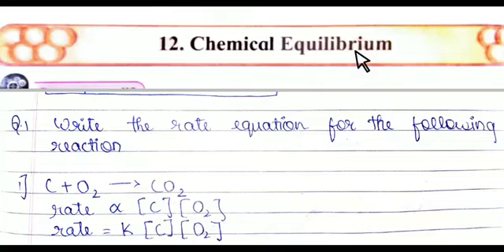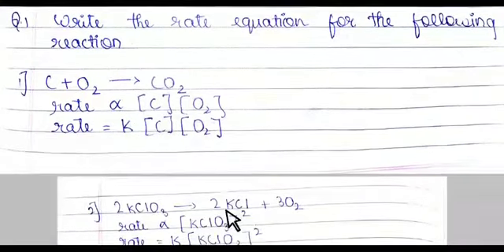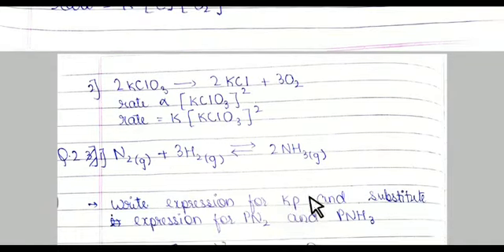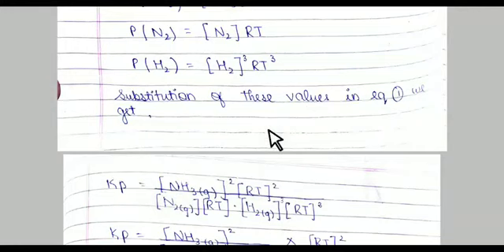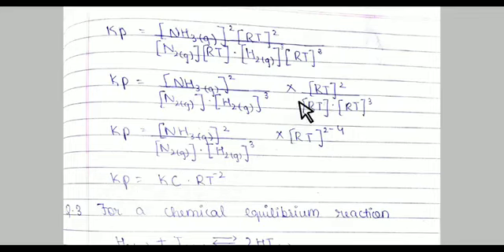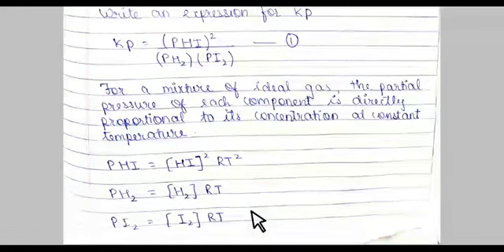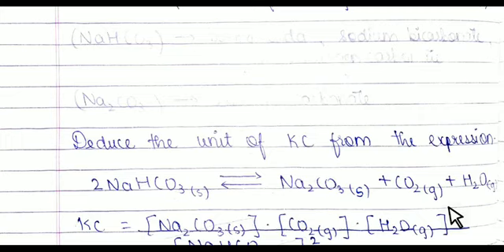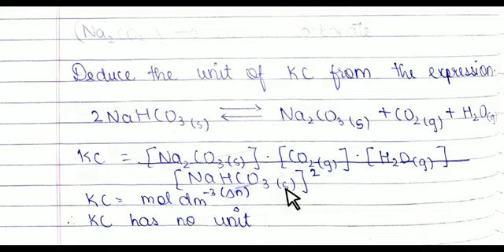standard XI chemical equilibrium Numerical problems